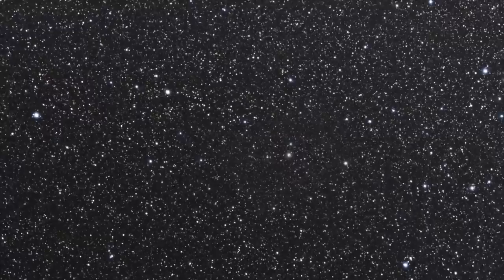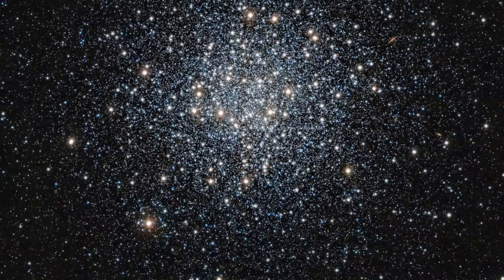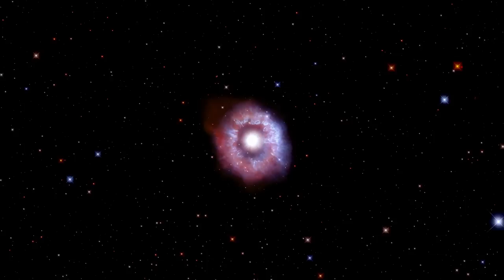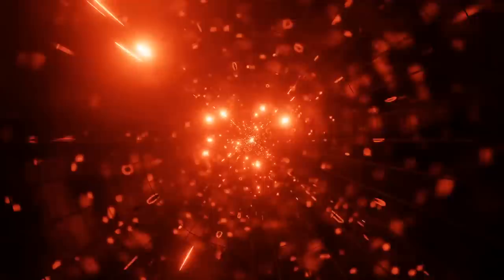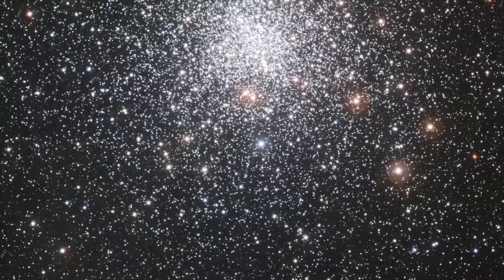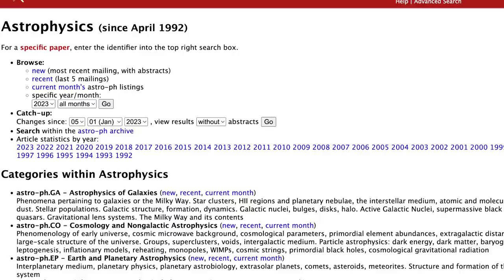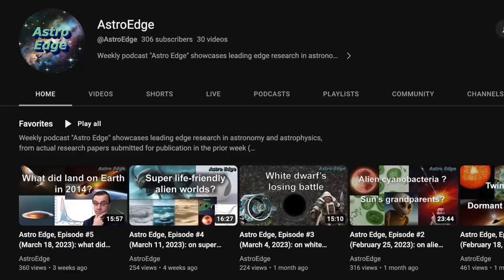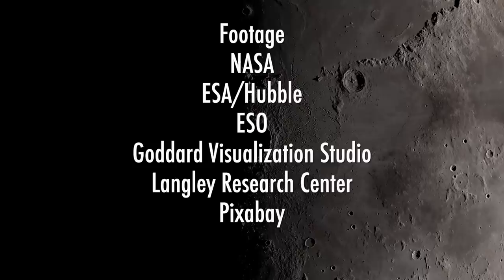Is Dark Matter Hiding Here? With Sergey Mashchenko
Astrophysicist Sergey Mashchenko joins John Michael Godier on Event Horizon to explore a mind-bending question: could dark matter be hidden within globular clusters? Globular clusters are densely packed groups of stars that have been around since the early days of the universe, and they contain some of the oldest stars known to humanity. While we know that dark matter makes up a significant portion of the universe's mass, we have yet to observe it directly, leading scientists to theorize about where it might be hiding.

Follow us at other places!

FOOTAGE:
NASA
ESA/Hubble
ESO - M.Kornmesser
ESO - L.Calcada
NAOJ
University of Warwick
Goddard Visualization Studio
Langley Research Center
Pixabay